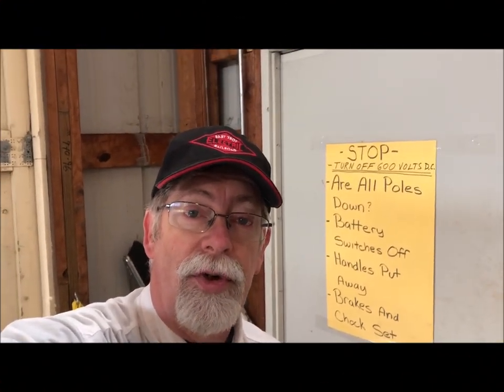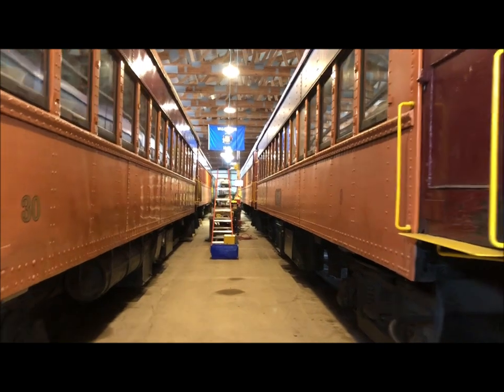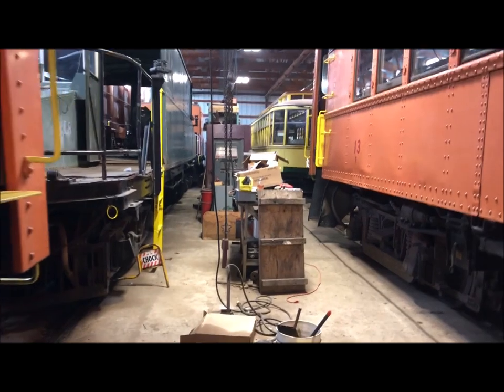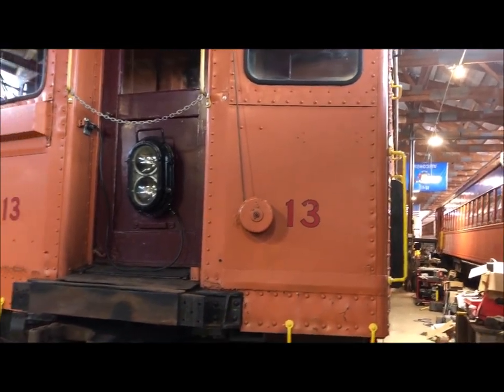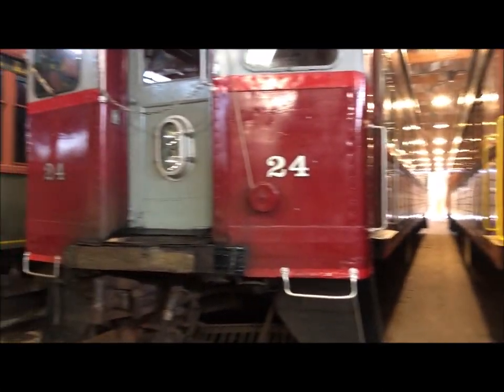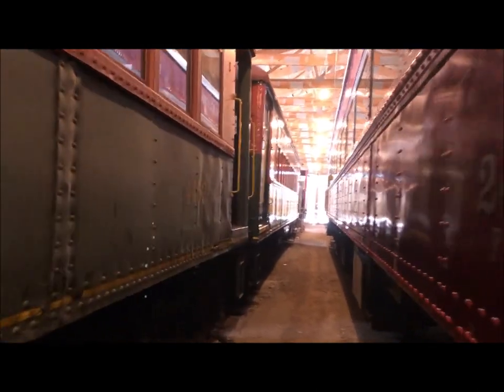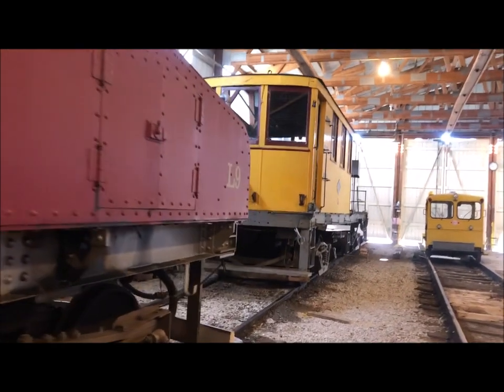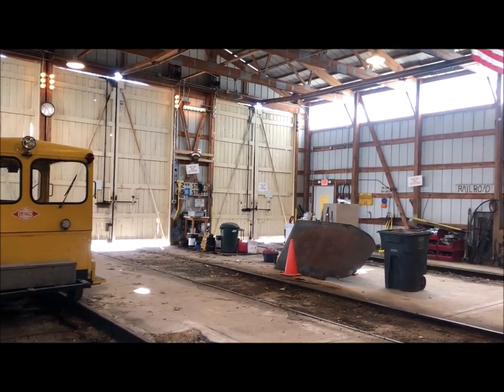Lets take a tour of the East Troy Car Barn!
Lets take a tour of the East Troy Car Barn!  Hosted by Jim Feyerherm Operations manager.